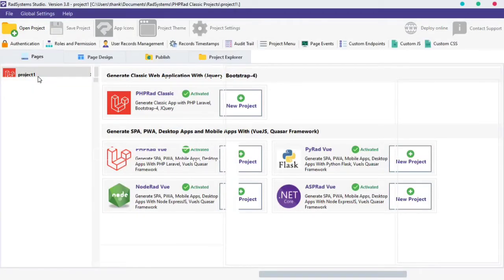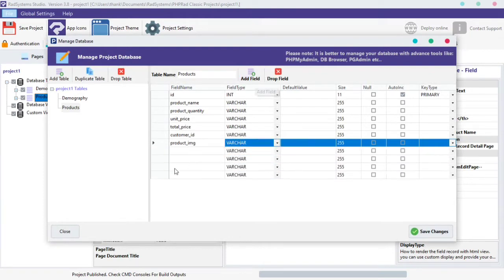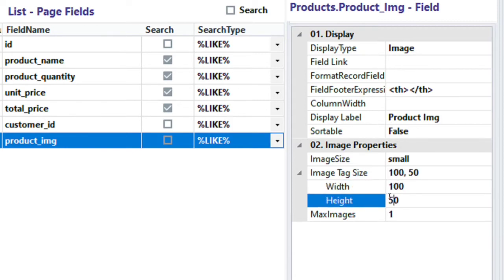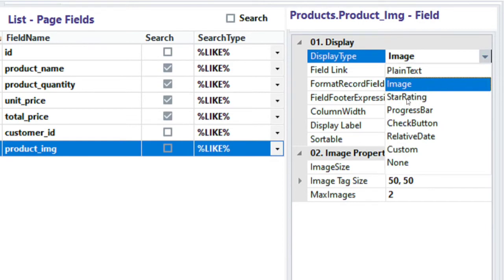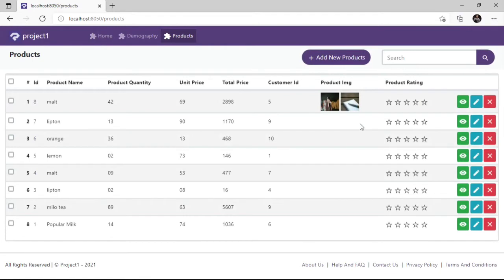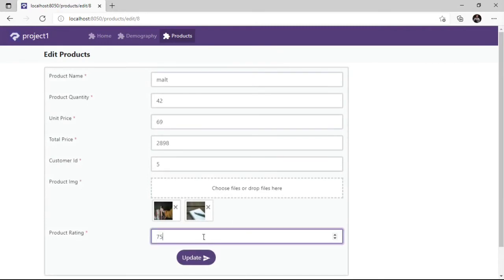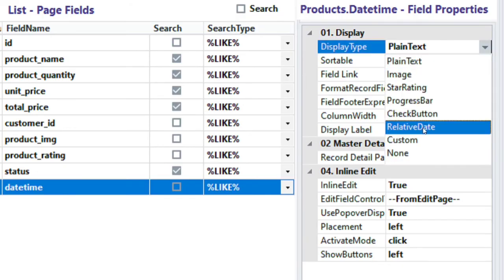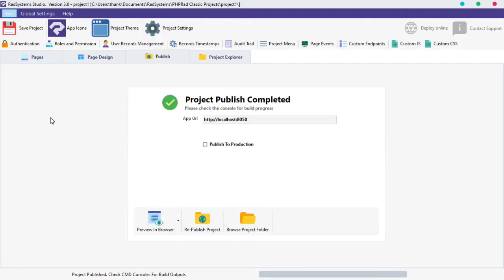Display Type Configuration in List Field Properties | Low Code | RadSystems Studio